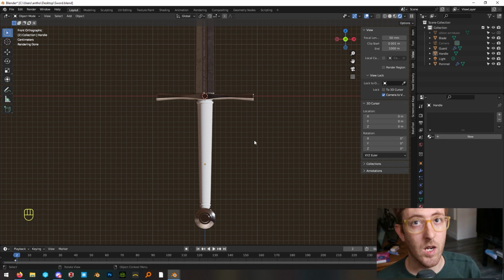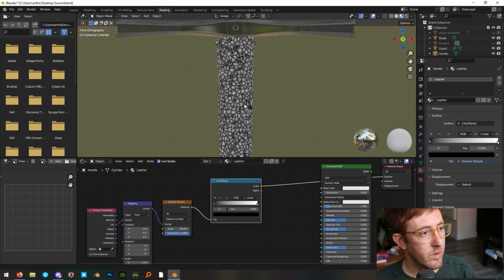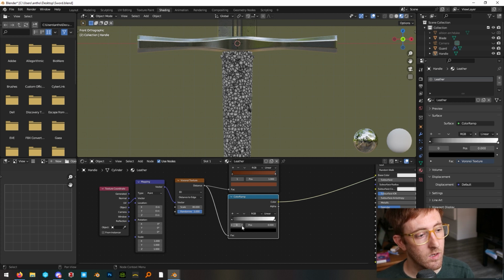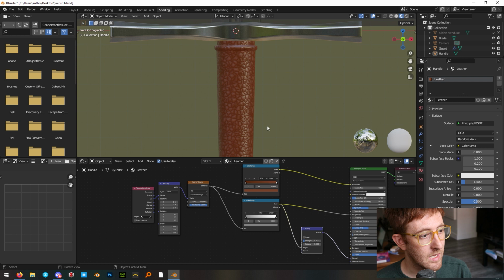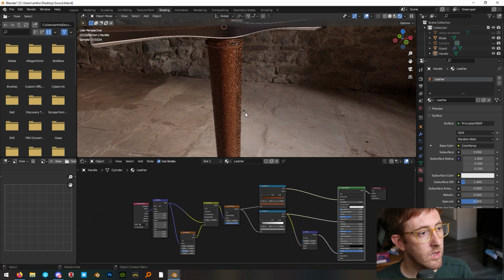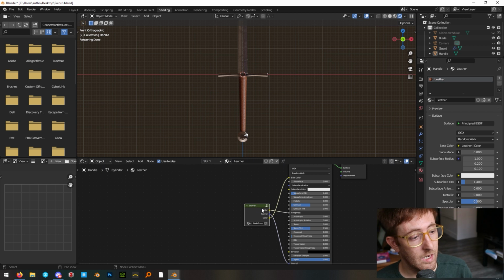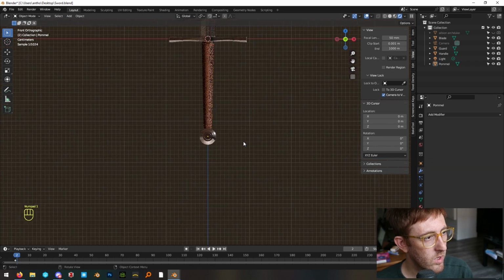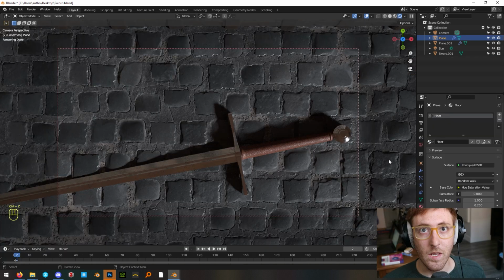Blender 101 - E15: Sword Tutorial Part 4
In this episode, we learn to make leather for the handle of the sword model.